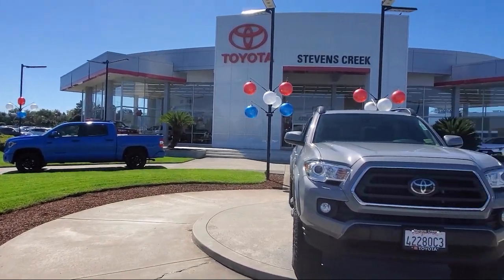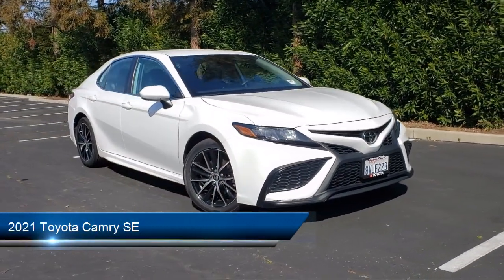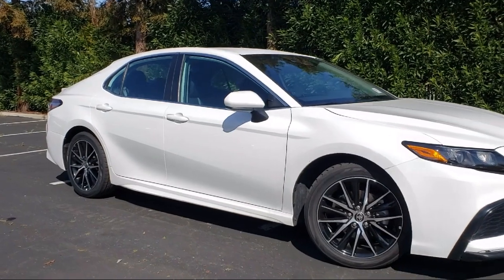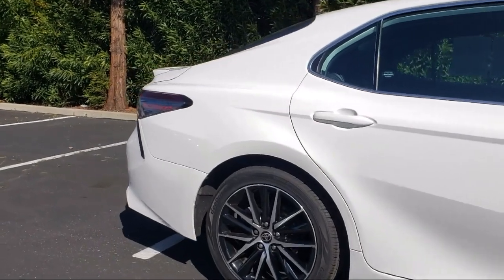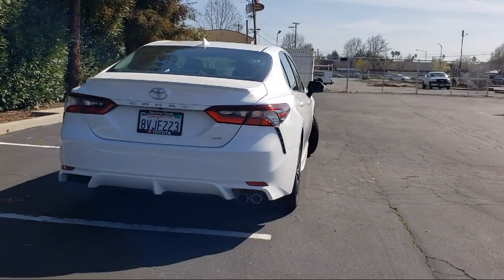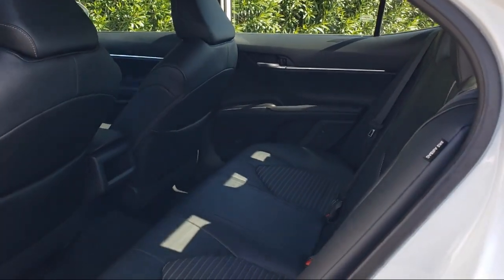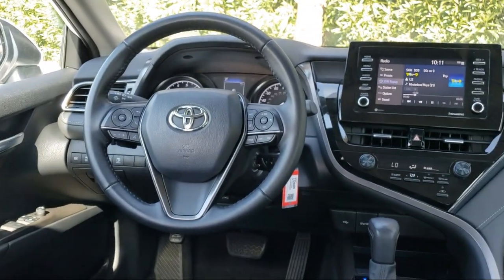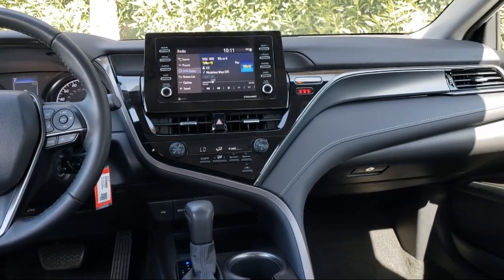2021 Toyota Camry SE San Jose Santa Clara Fremont San Francisco Oakland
2021 Toyota Camry SE Stock Number: CT20426 Vin:4T1G11AK7MU556558.

4202 Stevens Creek Blvd.